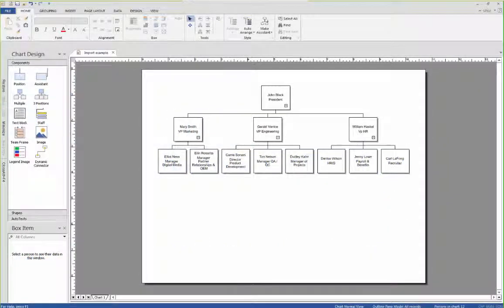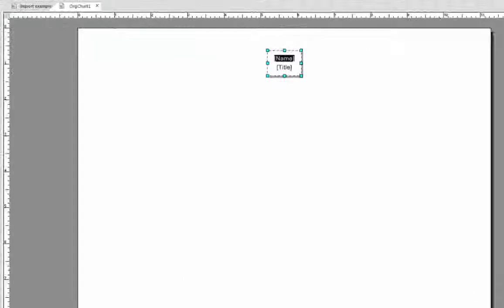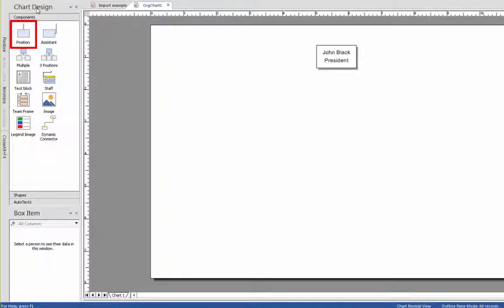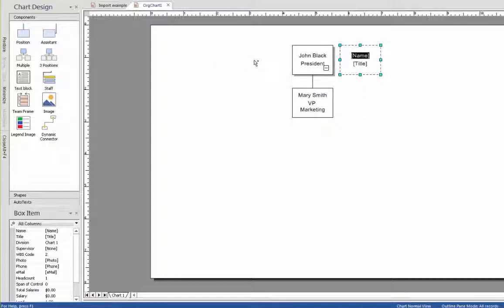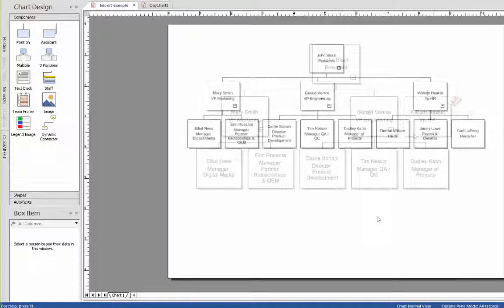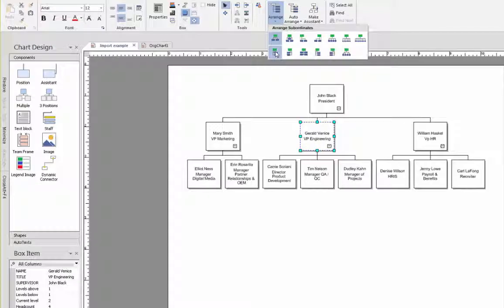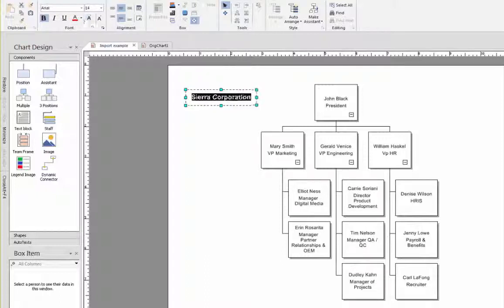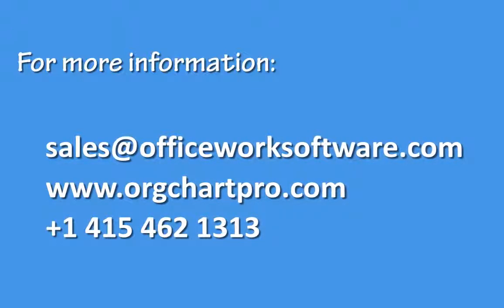Create An Org Chart Using Drag and Drop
Learn how OrgChart lets you create an organizational chart by using drag and drop method.